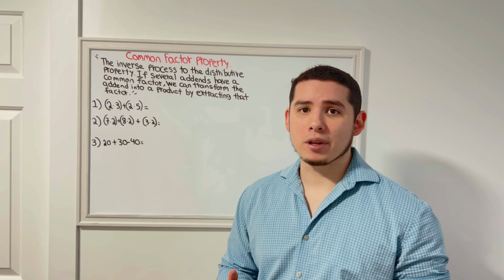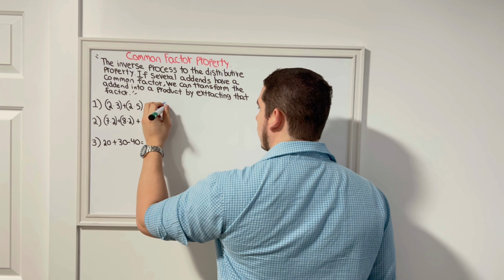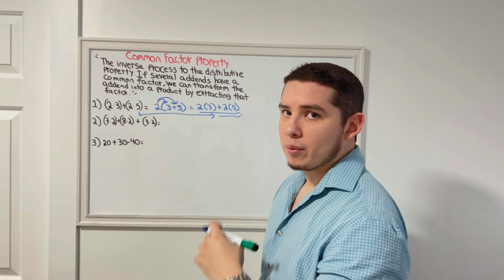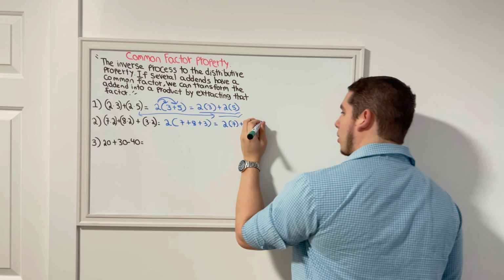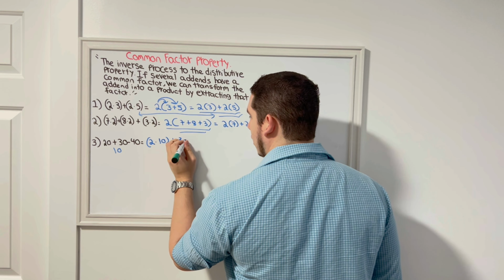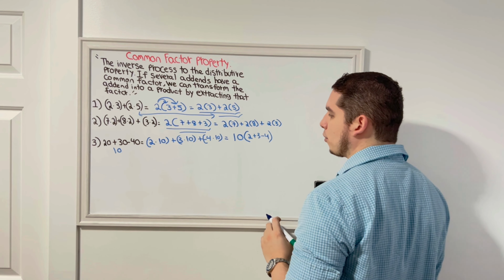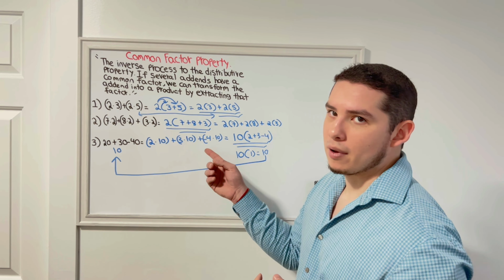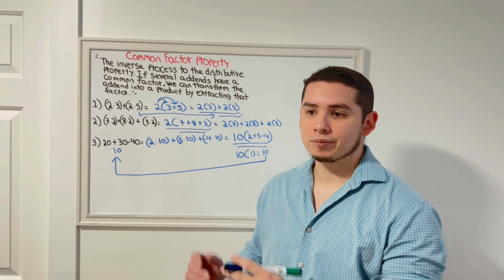Common Factor Property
In this video I will cover the topic common factor property.